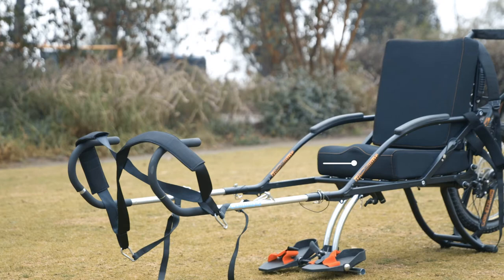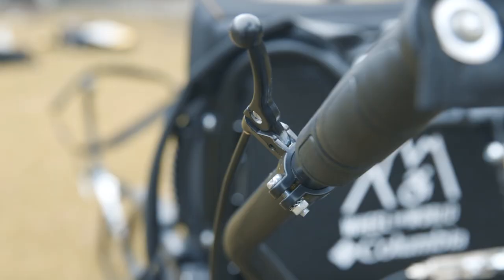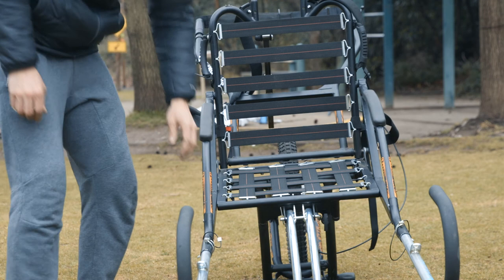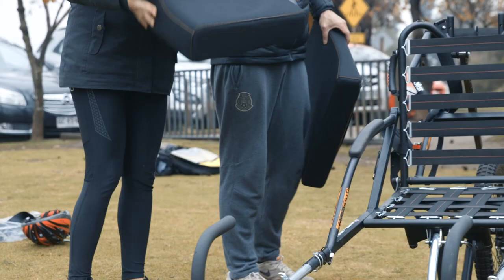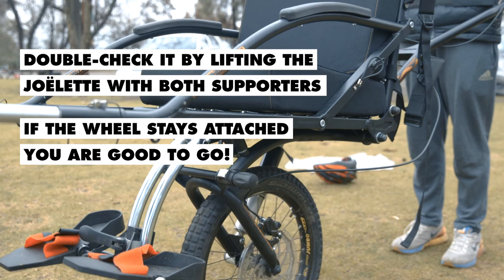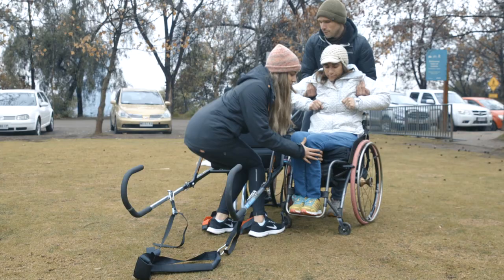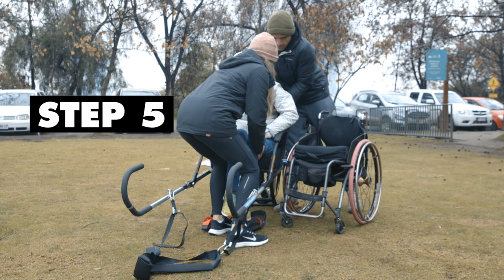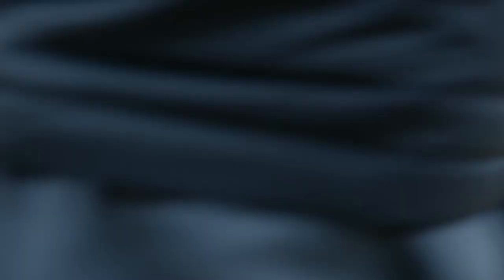How to Assemble a Joelette Wheelchair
At Wheel the World we are experienced in making people with disabilities get to unbelievable places with the Joelette wheelchair. Here is a video to explain how to assemble it!

Wheel the World is an online platform to find and book accessible travel experiences: Hotels, tours, and activities for people with disabilities and their families and friends.

Working with tour operators and hotel chains, we are identifying the most accessible stays and activities to do around the world, offering them through gowheeltheworld.com

Let's explore the world without limits!